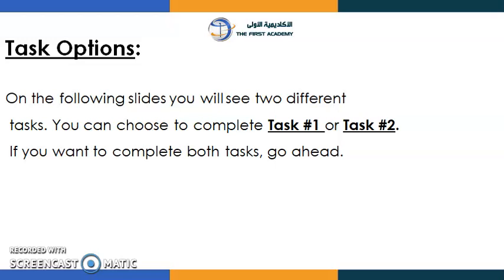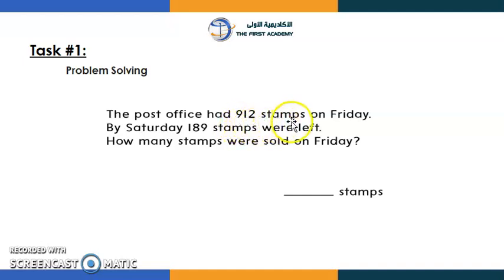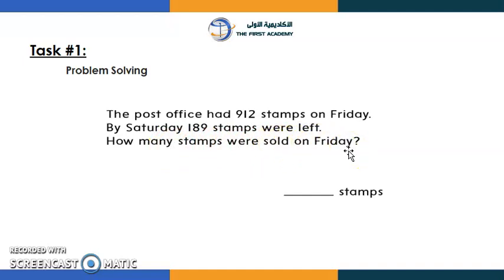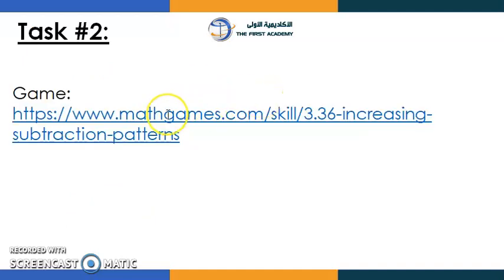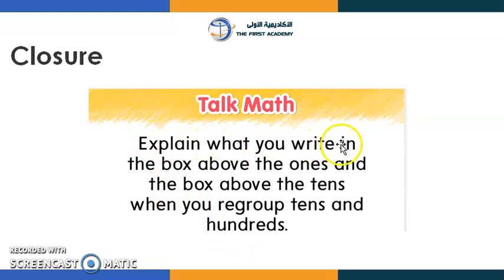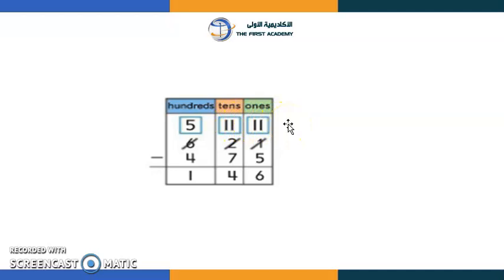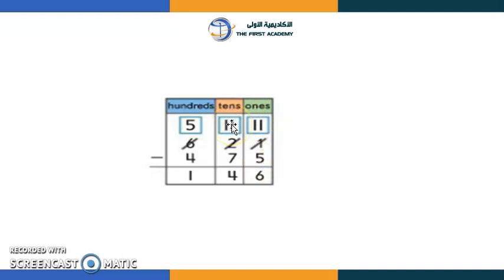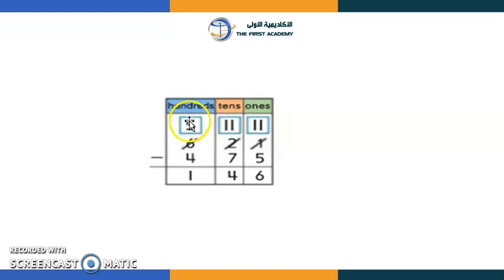Subtract three-digit numbers. Part 2